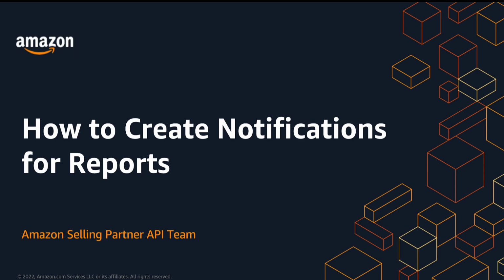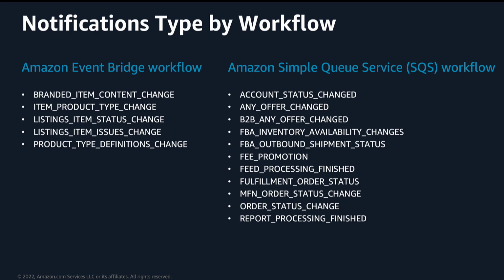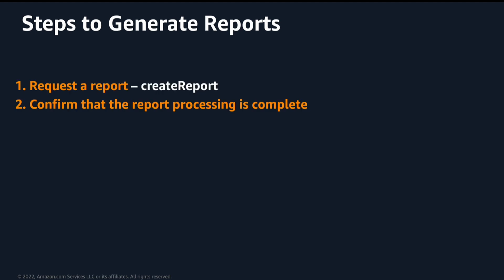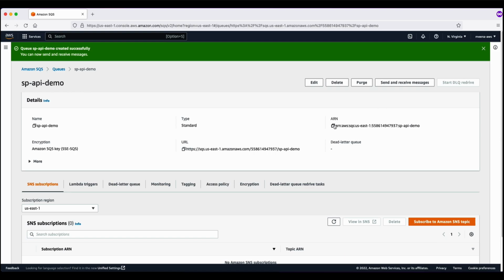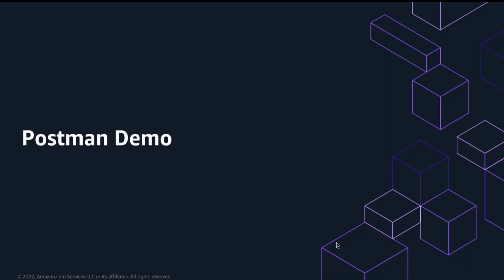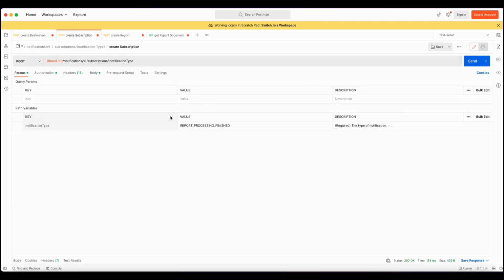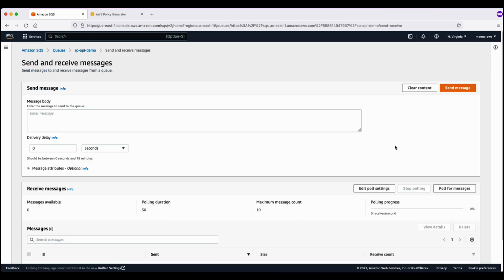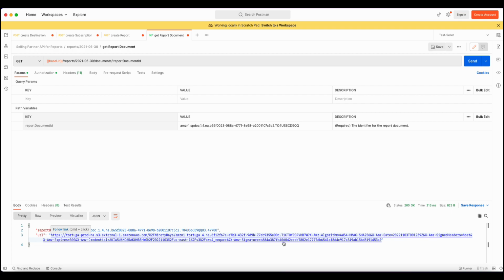Amazon Selling Partner API (SP-API) | How to Create Notifications for Reports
This Amazon Selling Partner API video includes an overview and demo on how to create notifications for reports. This can be very useful while generating reports.

• Author: Meena Peri, Solutions Architect at Amazon SP-API Team

📑 Notification API Use Case Guide
📑 Reports API Use Case Guide
📑 Grantless operations
📑 Connecting to the Selling Partner API